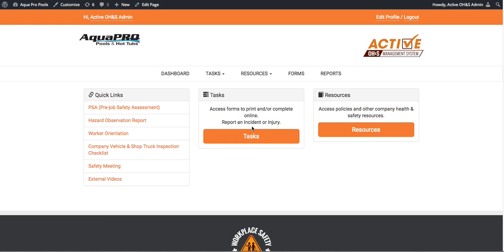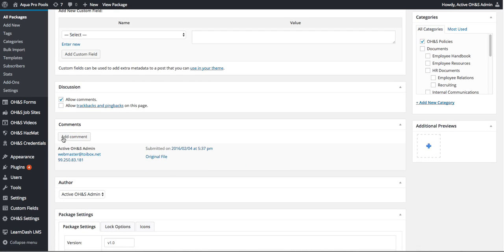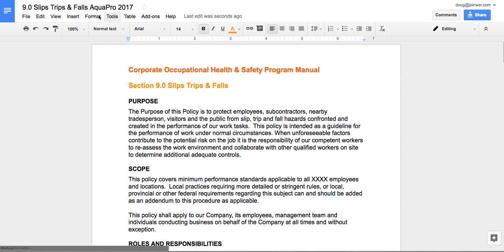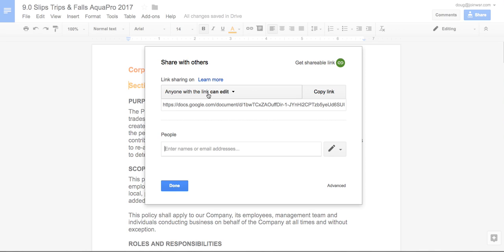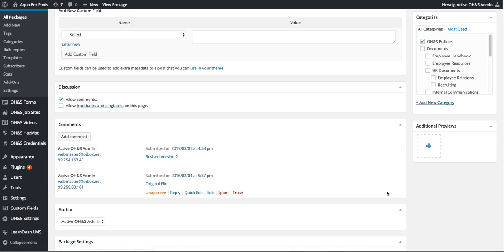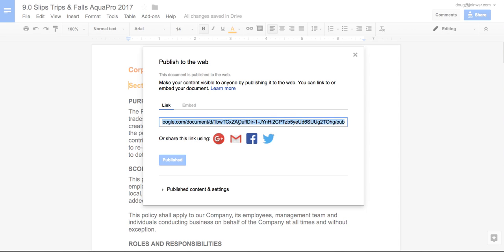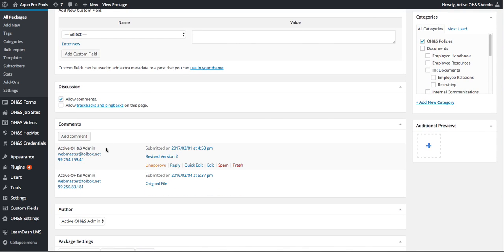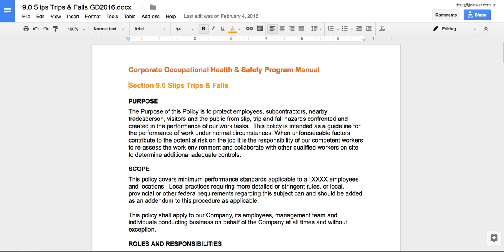How to edit original documents in ACTIVE OH&S